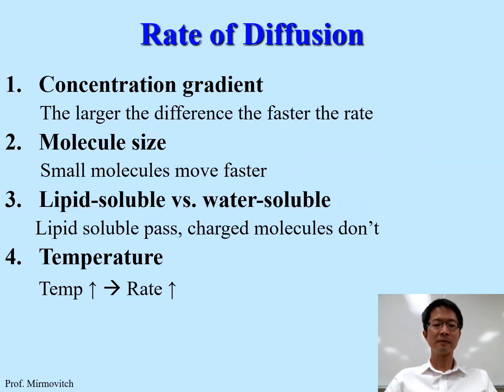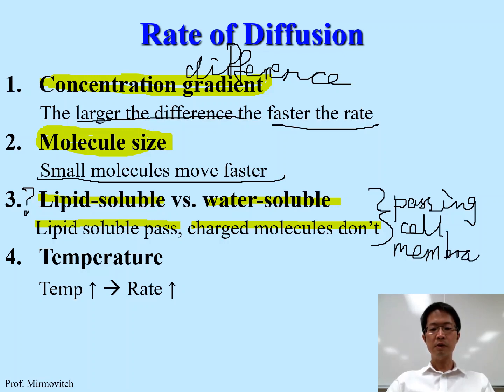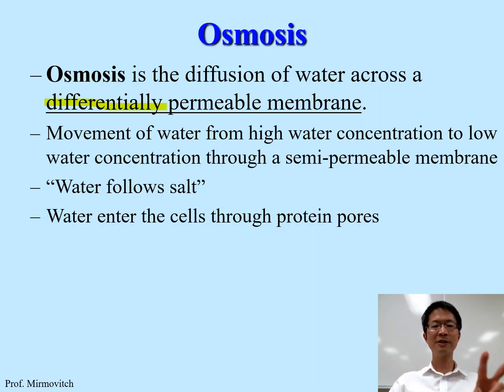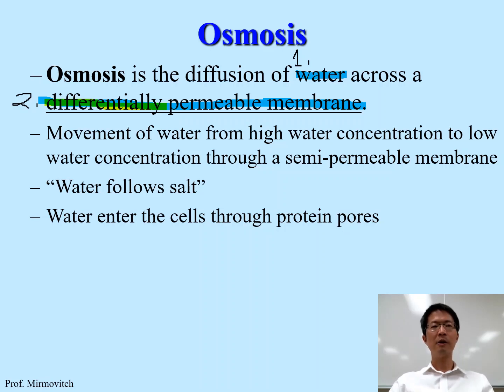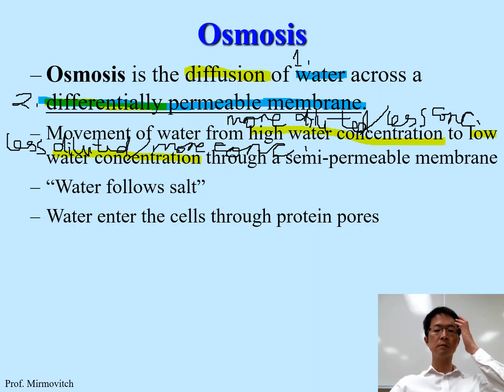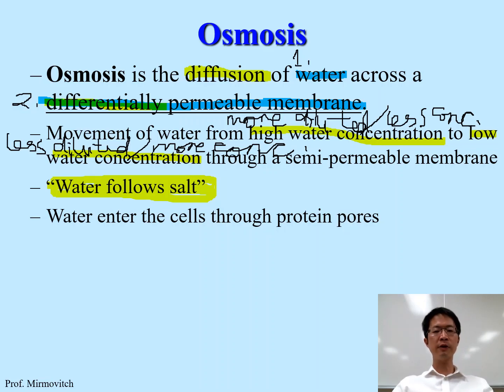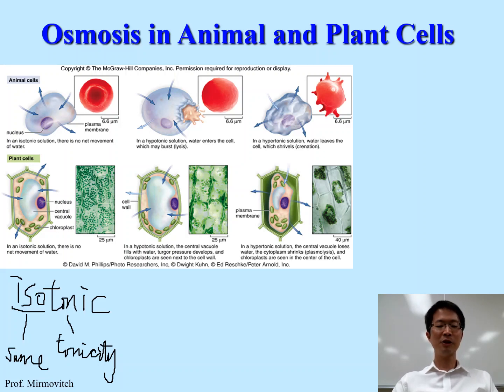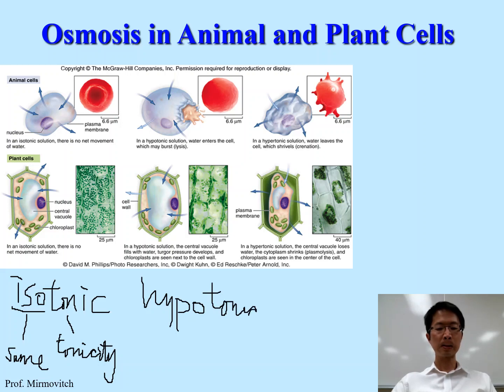Module 4.2 Transport Across the Cell Membrane with narration 3/4